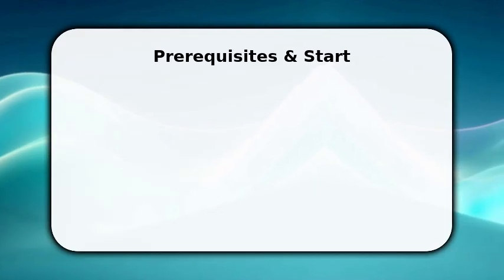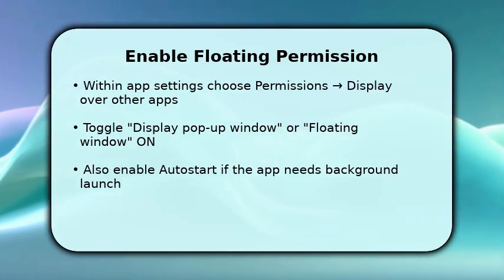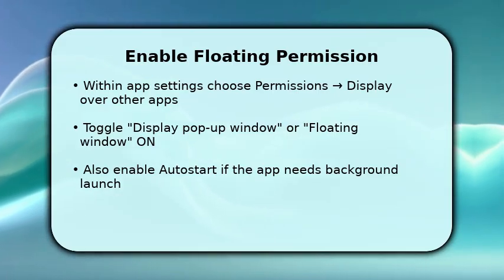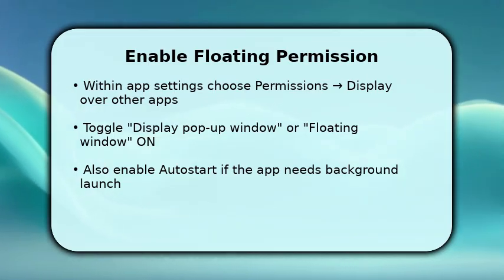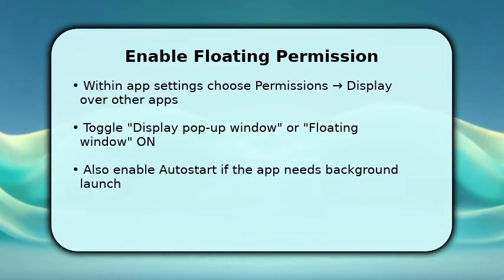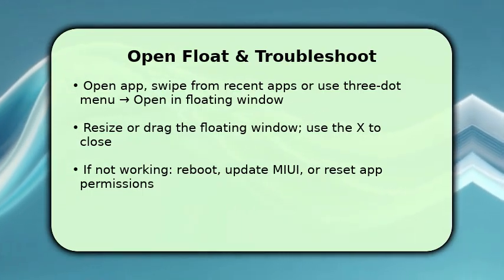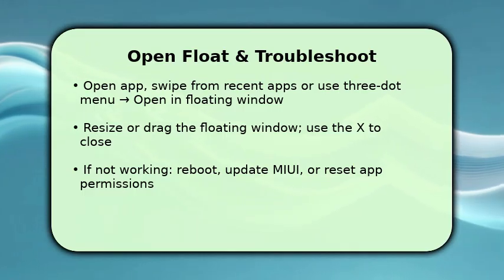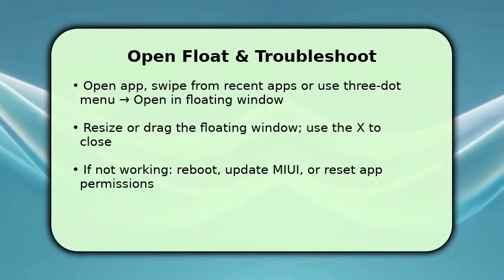How to Enable Floating Window in Redmi Note 7 Pro - Easy Guide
How to Enable Floating Window in Redmi Note 7 Pro - Easy Guide | 🔒 Surfshark VPN Deal — Stay private and secure. $1.99/mo + 3 Months Free ▸

Discover the simple steps to activate floating windows on your Redmi Note 7 Pro. This quick guide is perfect for enhancing multitasking capabilities and organizing apps efficiently.

enable floating window, Redmi Note 7 pro, floating app feature, multitask with mobile, organize screens on Redmi, modify display settings, smartphone accessibility, streamline workflow, customizable home screen, Android phone guide